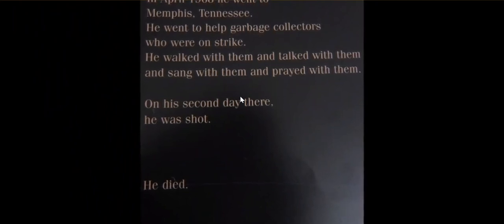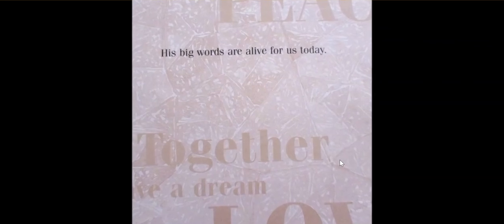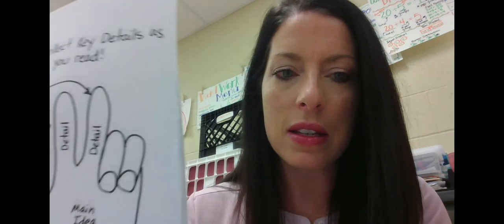3.RI.2 Main Idea and Supporting Details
RI.2